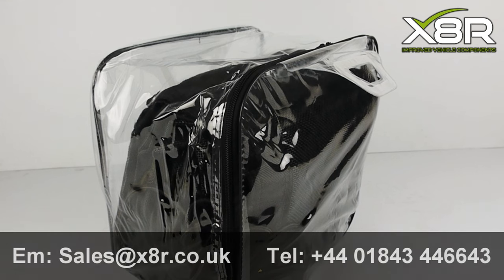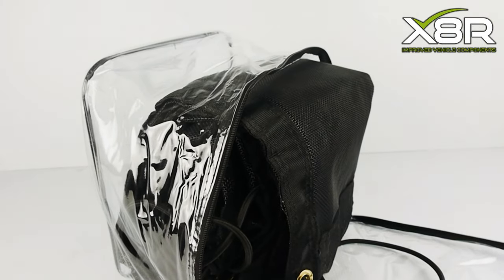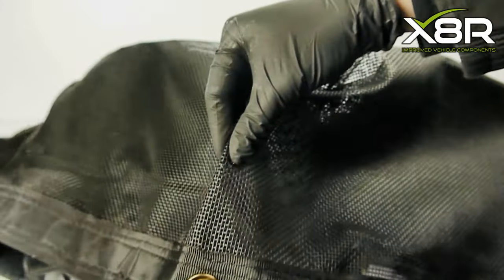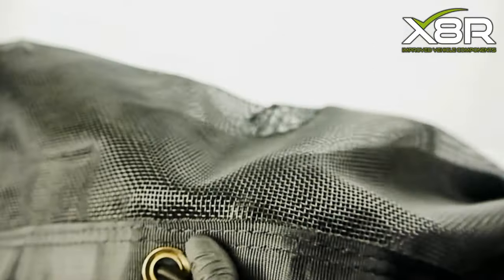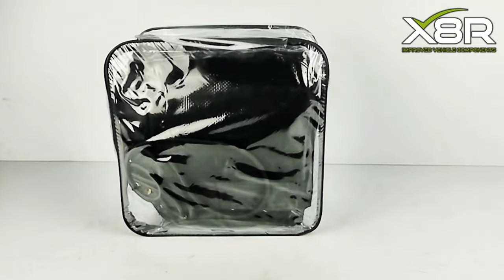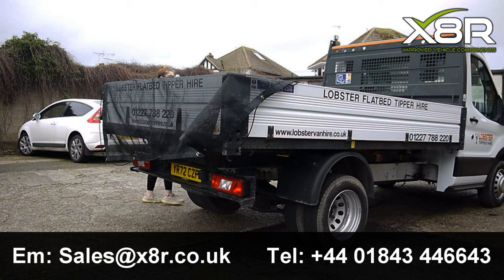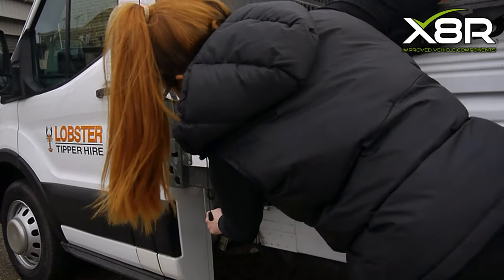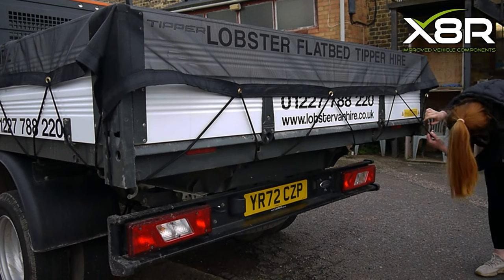Secure Your Tipper Trailer Flatbed With The New X8R Cover!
The Fault

Unsecure items in tippers and flatbeds are likely to be spilt, lost or stolen
Open back tippers, trailers and flat beds can have items easily stolen or split/lost in transportation if not properly secured.

The Solution

Fit our reinforced Nylon flatbed netting
Fit our X8R cargo cover to safely secure your fully loaded trailer. The netting is made from reinforced Nylon with webbed edging fortified with double stitching. These covers are particularly suitable for preventing sand, gravel and similar small particles from being blown away.
The covers are made from UV-resistant, air-permeable fabric which prevents the covers from bellying out in strong wind, or when containers are being moved.
It also comes with ultra-strong bungee cords to firmly attach it to your vehicle, looped through brass eyelets which won’t rust.
Our cargo cover comes in a handy carry bag for easy and compact storage.
The measurements are 11ftx8ft complete with 8mm bungee cord (12m length) and 18 brass eyelets.

Vehicles Affected

Universal item
This kit will fit many vehicles, it is impossible for us to list for all vehicles that our item will fit or to test on all vehicles / variants. Suitable for lorries, tippers, trailers, farm vehicles etc.
Ideal vehicles for this product are as follows:
• Iveco Daily
• Ford Transit Tipper
• Peugeot Boxer
• Citroen Relay
• Fiat Ducato

1 x universal flatbed net complete with bungee cord & handy carry bag